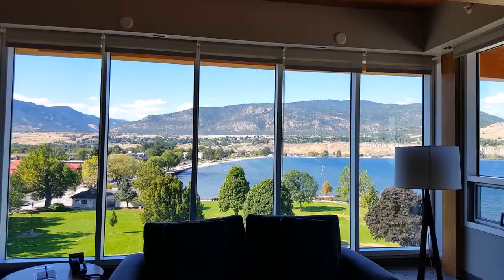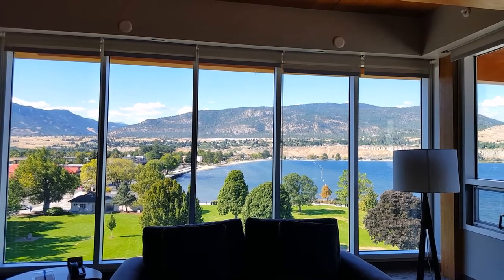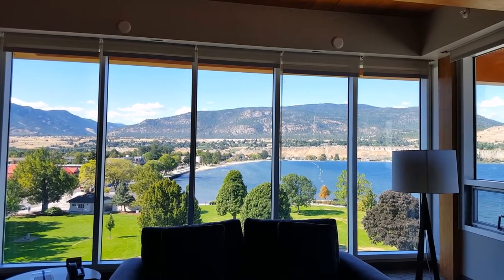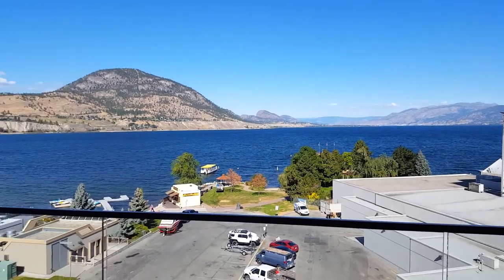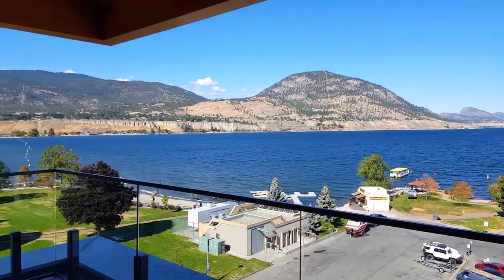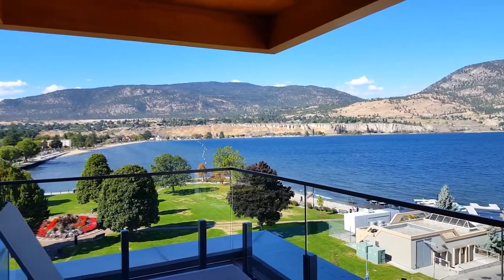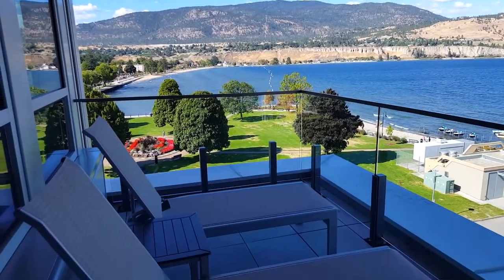Take a look inside Penticton Lakeside Resort